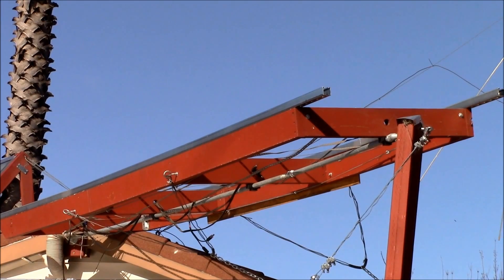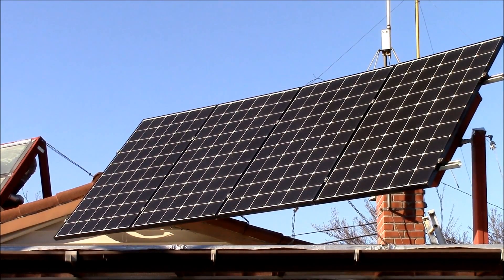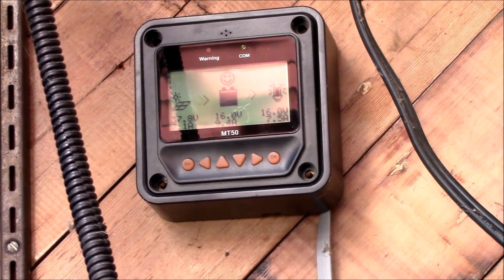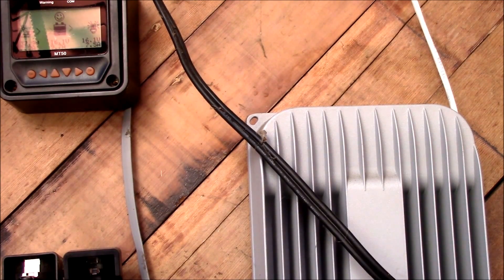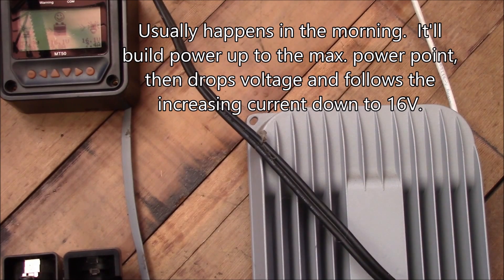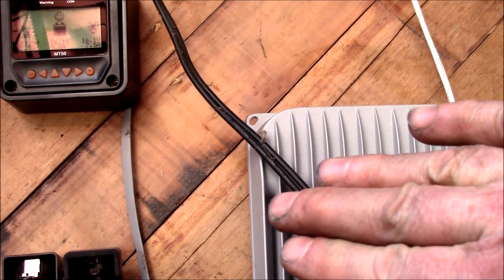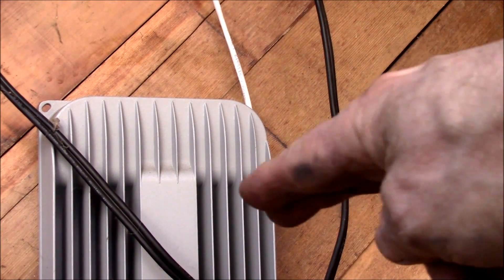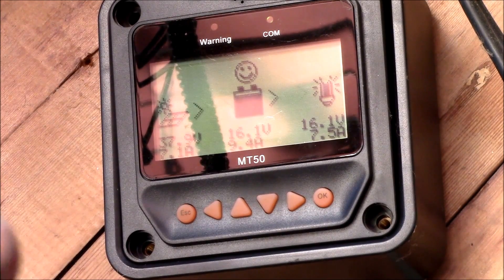Solar Panel Upgrade - LG NeON® 2, Part 2 (repost)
Finished rebuilding the tilting rack and installing the 4 new solar panels.  Re-rendered and re-uploaded.

The two new 14 ft. long sections of Uni-strut were lag bolted to the 2x6 wooden frame.  With the added stiffness, I was able to remove some of the strapping I had added initially to stiffen the frame.  This cleans up the back side of the frame making access to the panels easier.

I lifted the panels one at a time on my panel hoist level to the patio roof from the ground.  Then from on top of the roof, I slid the panels over along some cardboard and lifted that up onto the rack (in the flat summer position).  Then, it's easy to bolt the panels to the racking with the previous hardware.

The 14 ft. length of Uni-strut was plenty for 4 panels in portrait mode, leaving several inches on each end to spare.  This is as long a rack as I can fit between the peak of the house roof and the outer edge of the patio roof.

I've since re-used the original aluminum low profile UniStrut channel for my garden shed and 4Runner rooftop solar panel mounts.

Intro:
Louisiana Fairytale by Austin Rogers